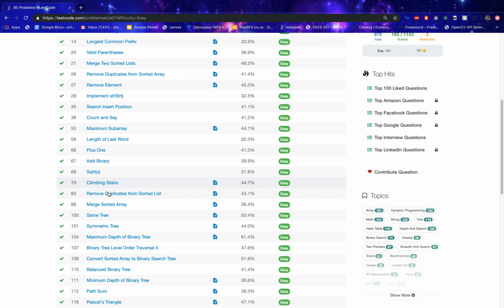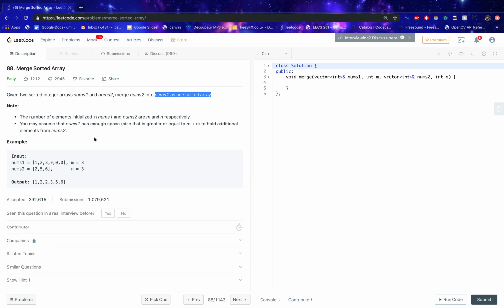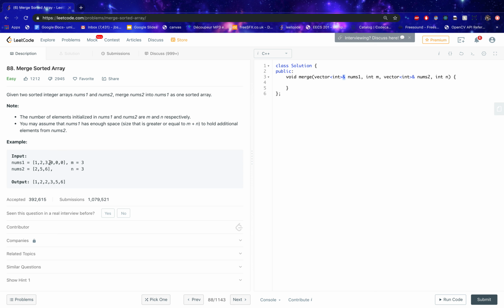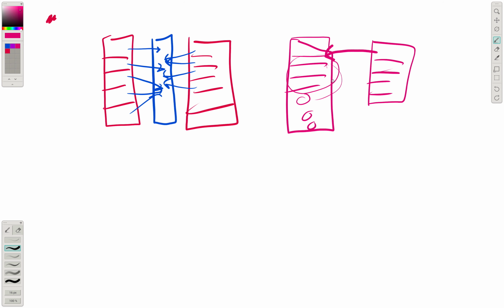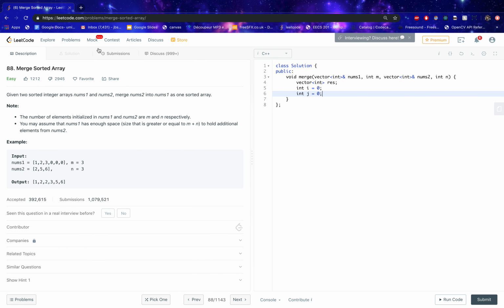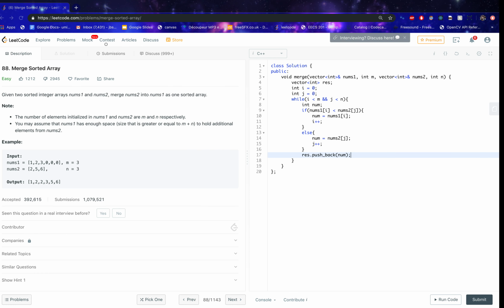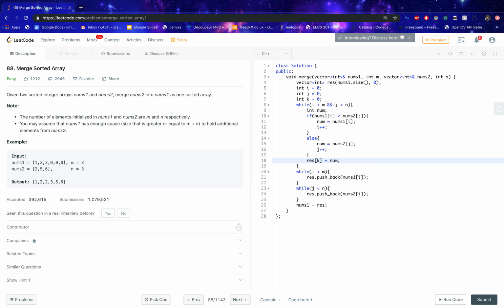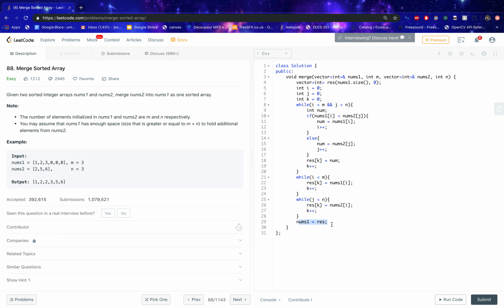Merge Sorted Array Leetcode